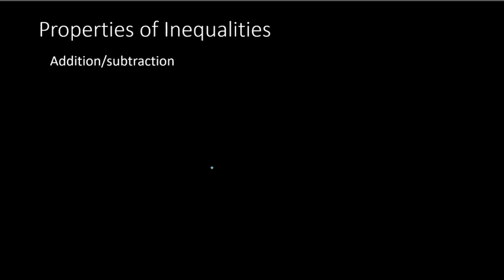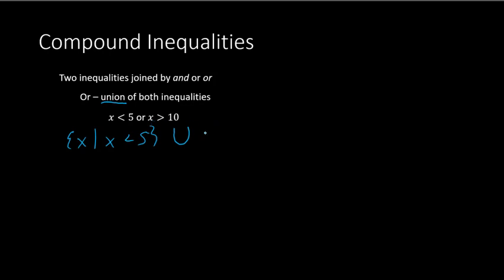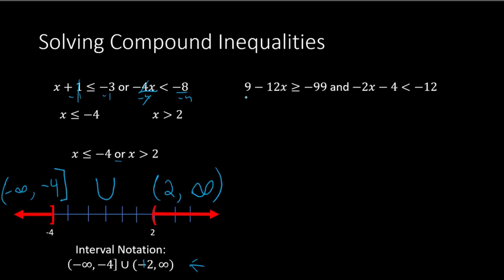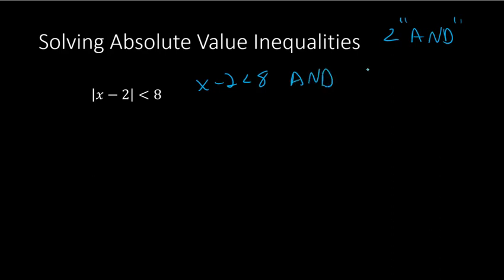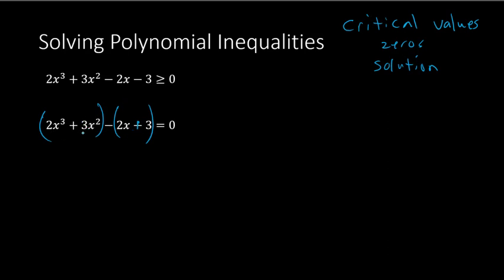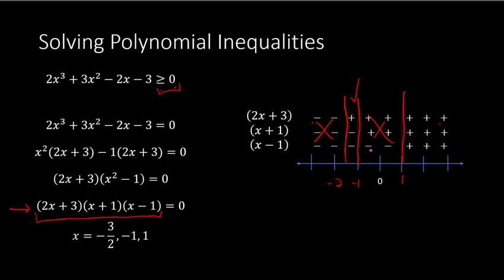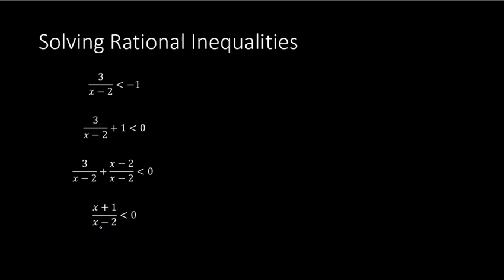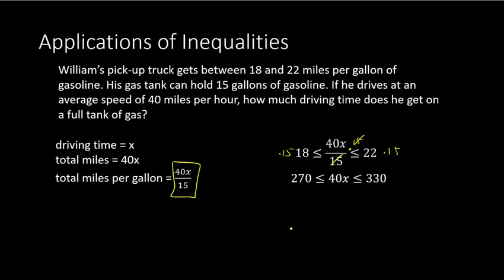Equations and Inequalities (College Algebra)